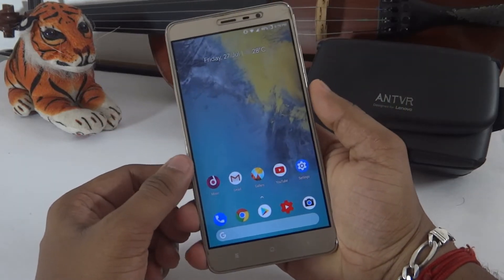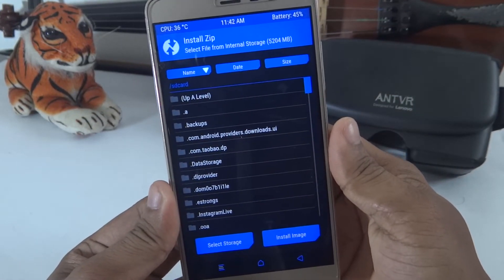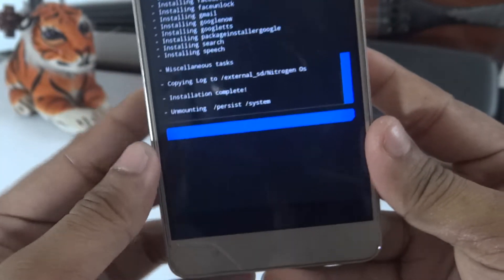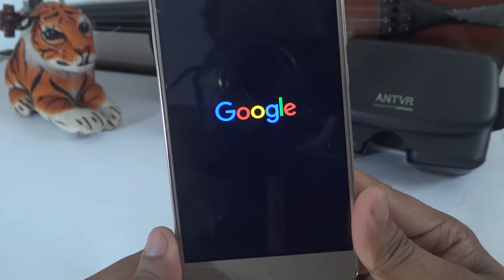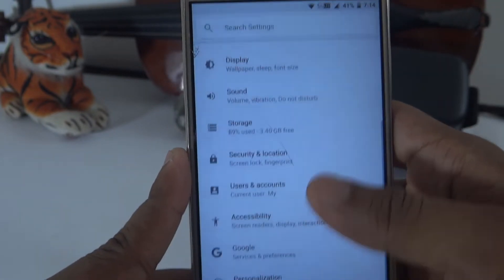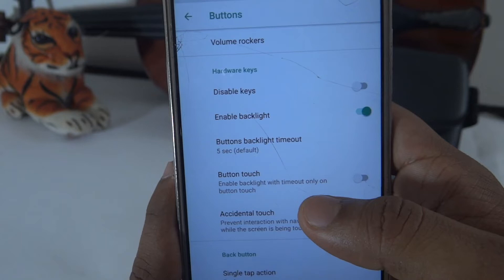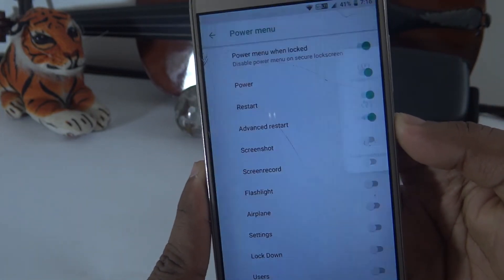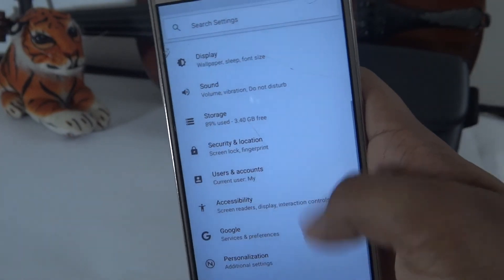Official Nitrogen OS Flashing And Detailed Review|| Redmi Note 3 || 26-.7-2018 Build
This Video shows how to flash the latest Official Nitrogen Os and  detailed review about it's features,it is very stable and getting a good battery backup and smoother performance,hope you enjoyed this video Thank You.